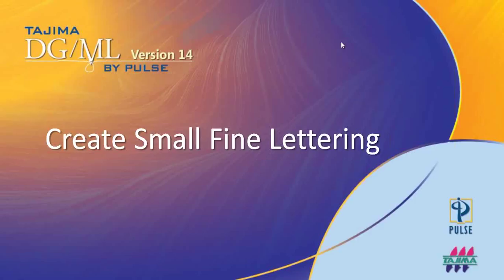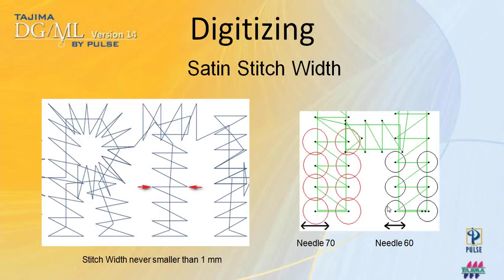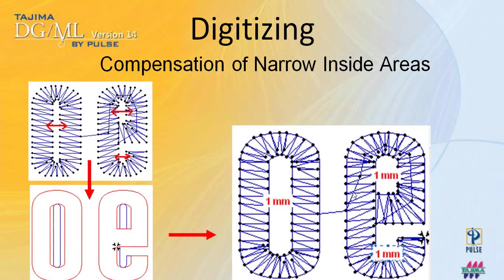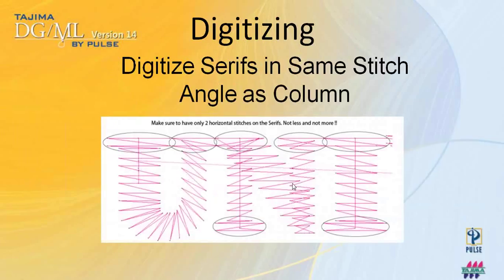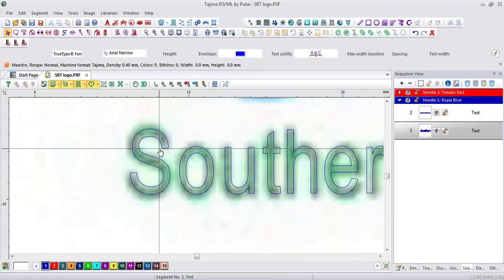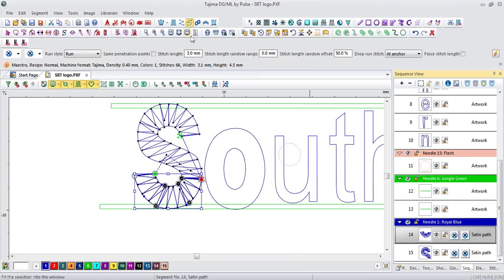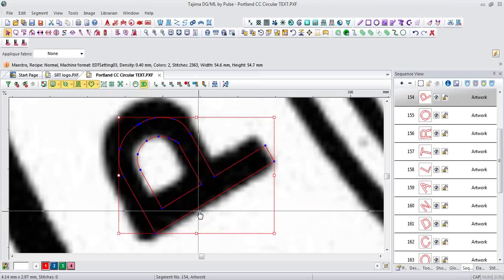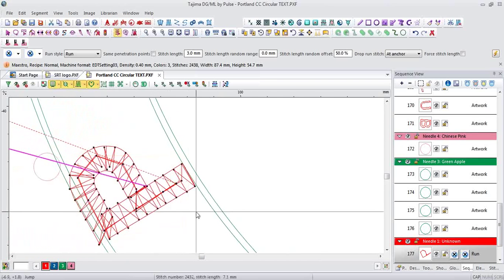Creating beautiful small lettering for logos and designs